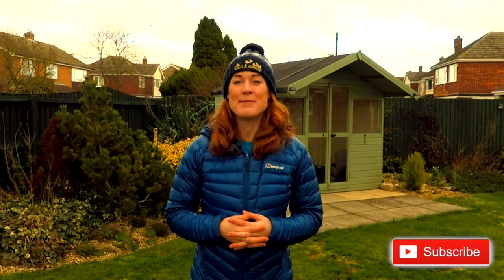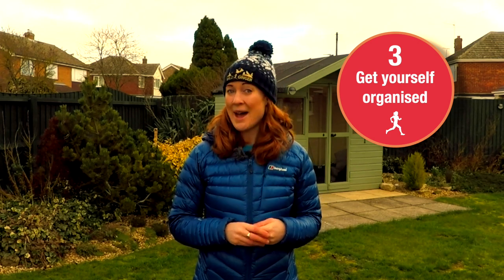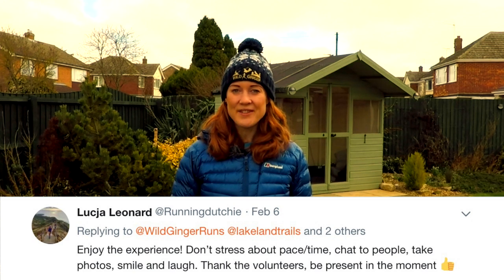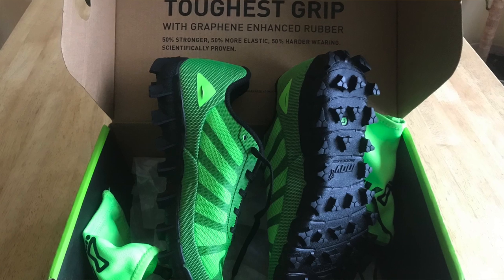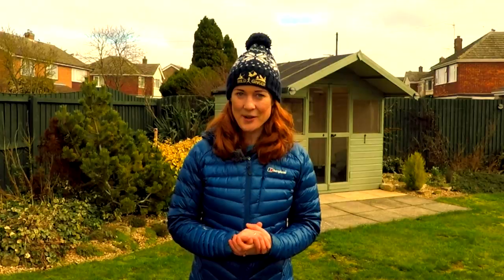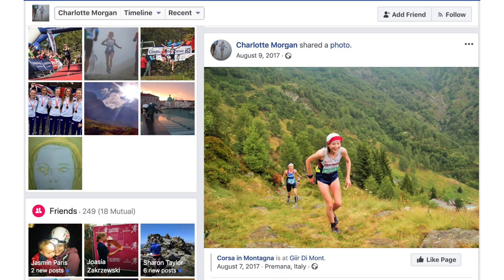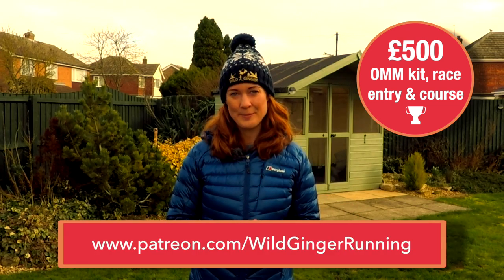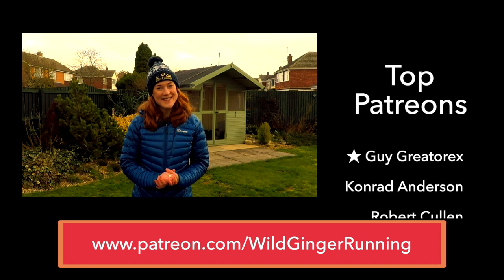Your first ultra marathon - top 10 tips (PLUS more Q&A!)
What are the top 10 tips for your first ultra?
How do you clean a hydration bladder?
Should you go from couch to 100k?
And what length poles should you choose?

Find out in my Q&A series, answering all your trail and ultra running questions. (Scroll down for links to all the books/gear I mention)

Wild Ginger Running is a YouTube channel dedicated to bringing you the best advice and gear reviews for trail and ultra running, created by me, Claire Maxted, co-founder and former editor of Trail Running magazine UK. Ask me all your running questions!

Products I recommend:

The Amazon links below are affiliates that give me a tiny percentage of the sale at no cost to you, so please click on these first before you buy anything on Amazon (it works even if you're not buying running gear! Cool isn't it!) Thank you, Claire

Got a niggle like my Plantar Fasciitis? I recommend Running Free of Injuries by Paul Hobrough

My favourite GPS watch is the Garmin Forerunner 235

My fave running pack is the Raidlight Responsiv 10L

If you're on a budget though, look at the Aonijie 5L running pack which is more like £35-£45

Or the Aoniji 10L one which is pretty much the same price!

Here I am on Patreon, get yourself some awesome Wild Ginger Running perks and exclusives like Patreon-only competitions, your questions answered preferentially, limited edition Wild Ginger Running kit, influence the topics I cover and choose which athletes/experts I interview next!